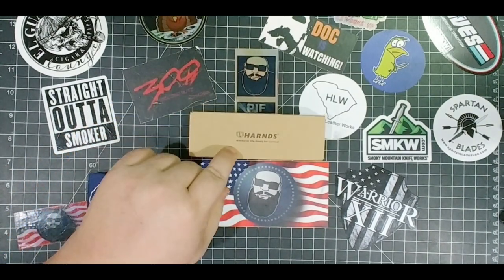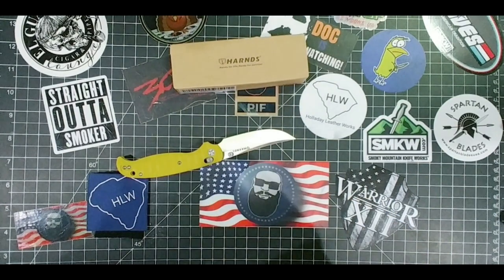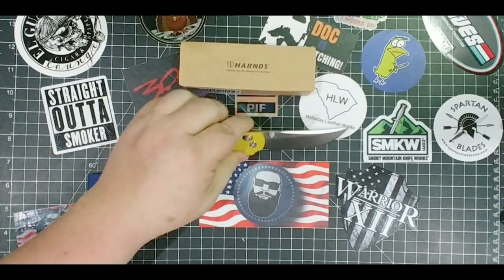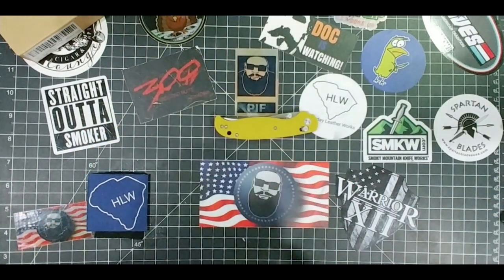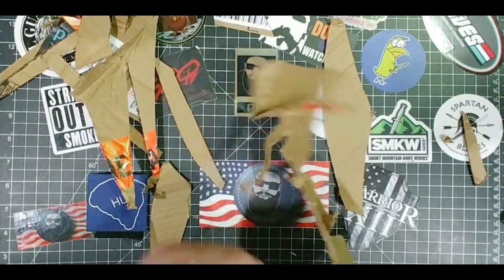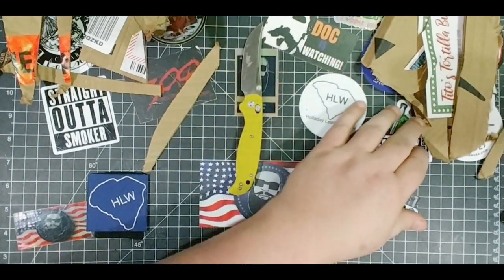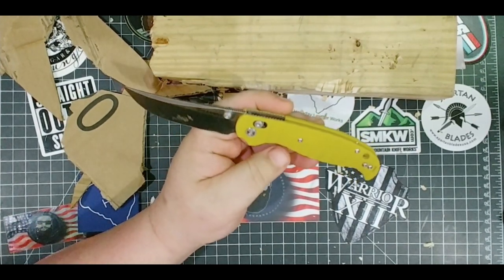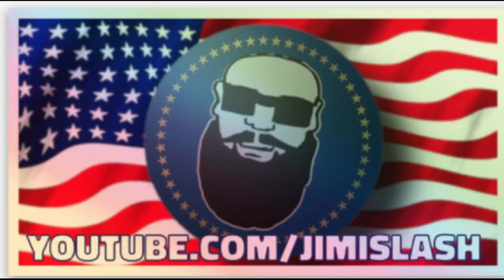HARNDS GIANT SILKWORM: REVIEW AND TEST AND STORY!!!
The Harnds Giant Silkworm is tested and tested and tested again. The Harnds Giant Silkworm holds up nicely. And a great story!!!